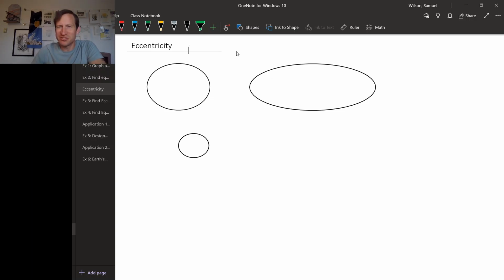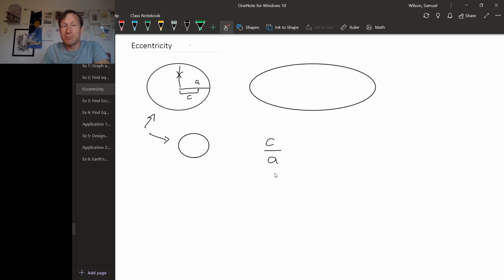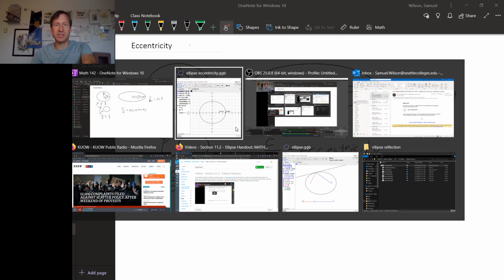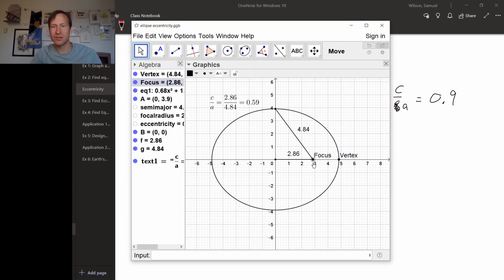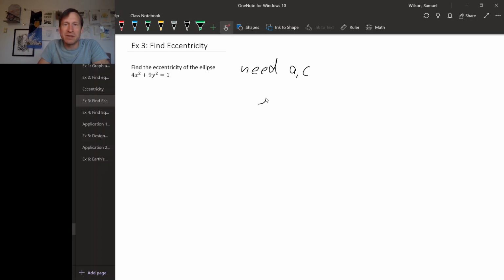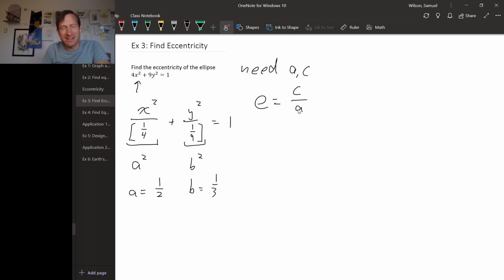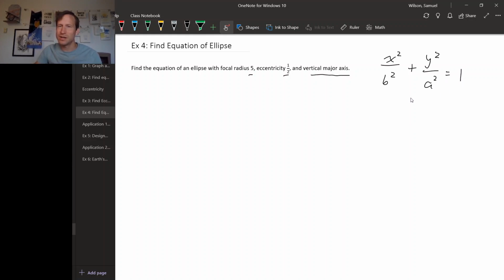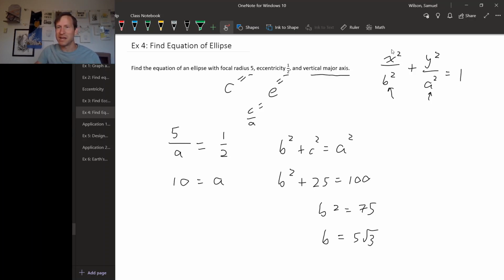11.2 4 - Eccentricity